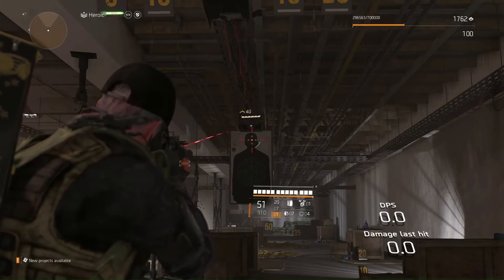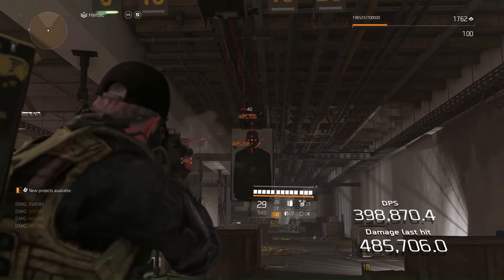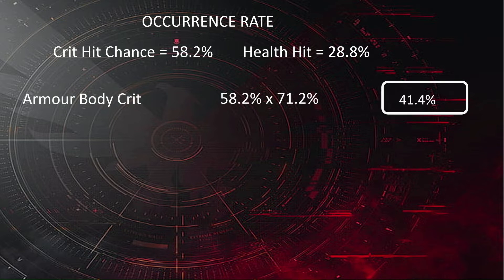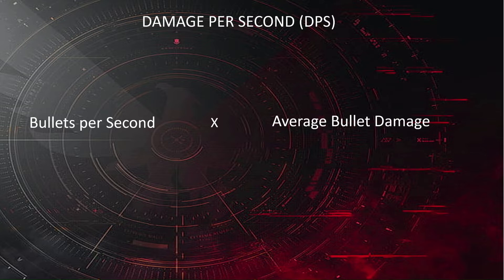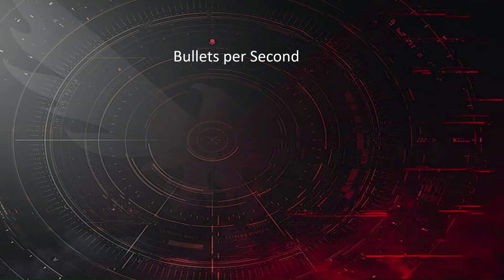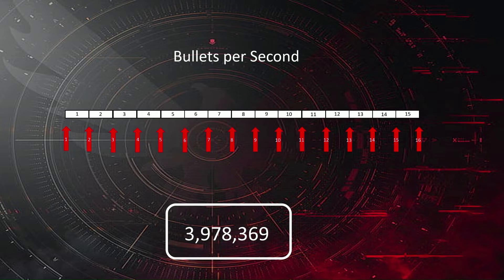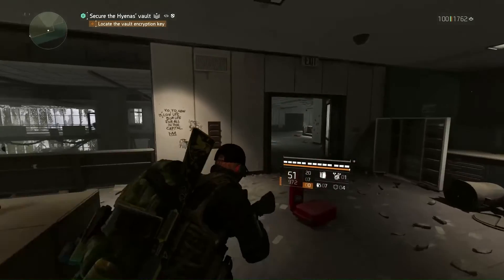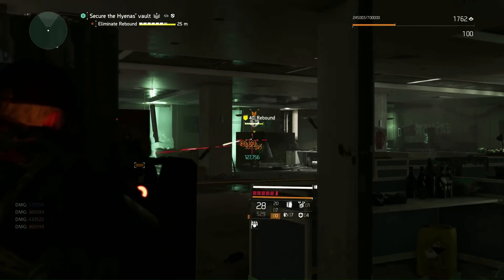Division 2 | Shooting Range DPS | Divisionalysis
The science and maths behind DPS in Division 2 shooting range.